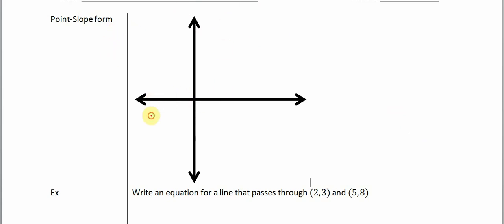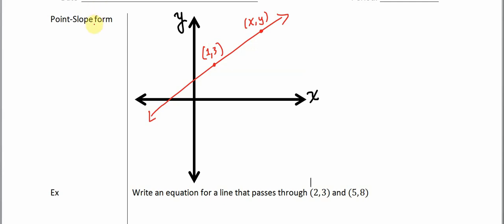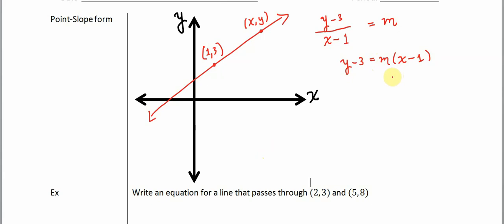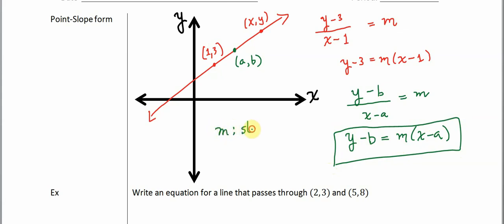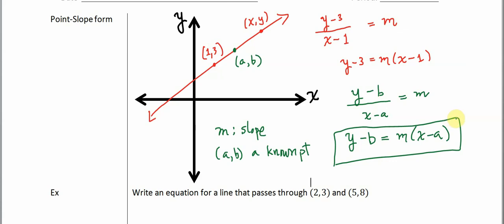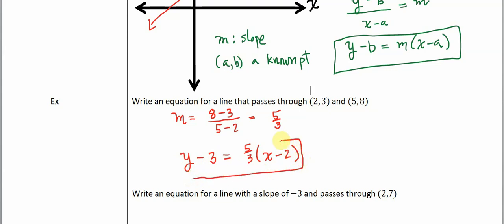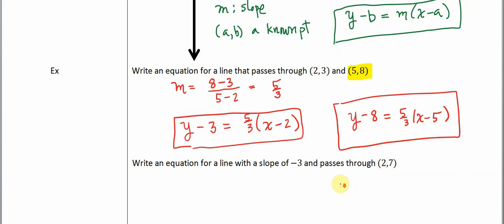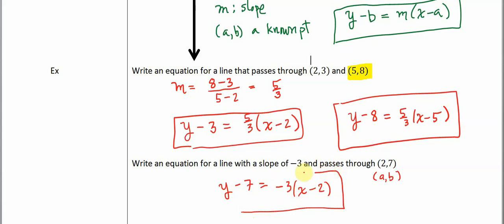Point Slope Form